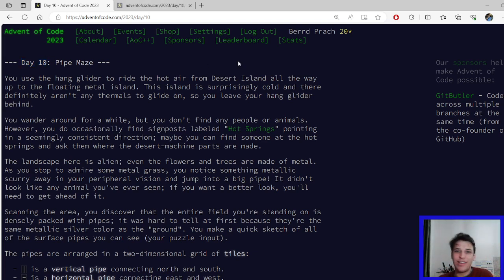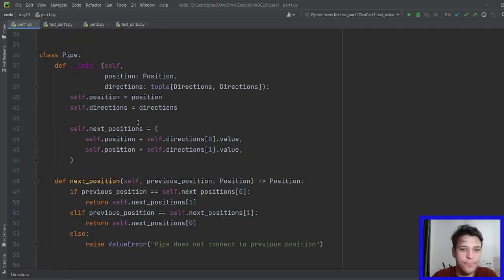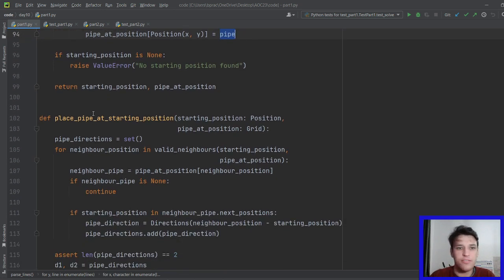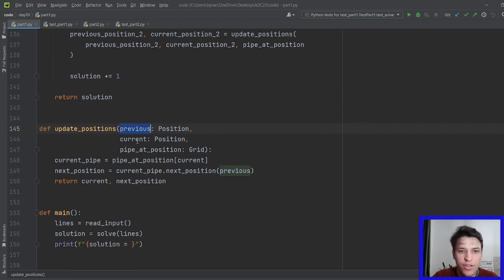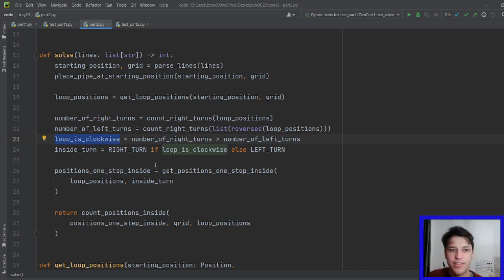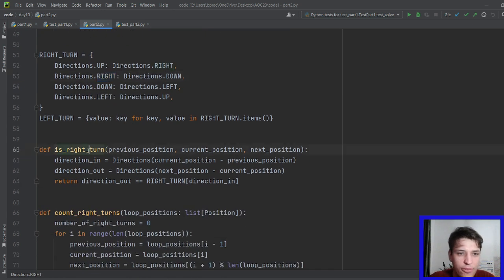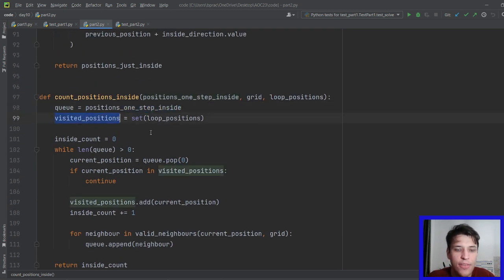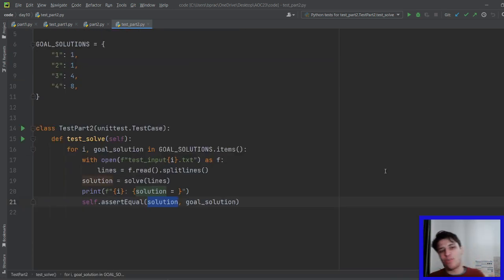Advent of Code 2023, Day 10, Python Solution